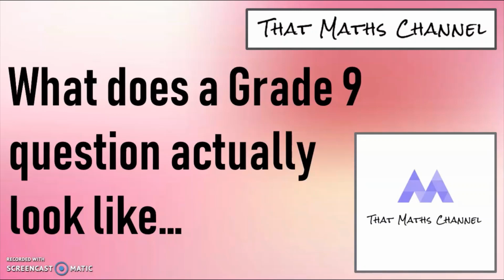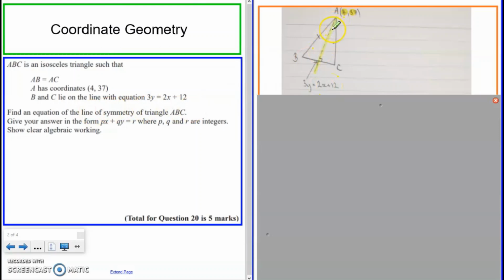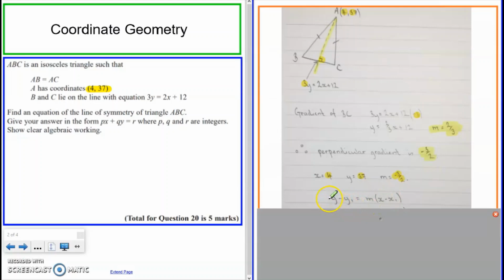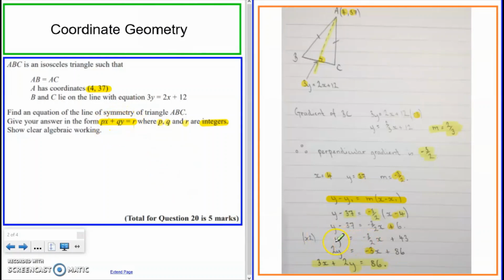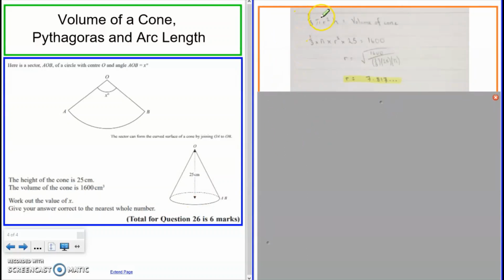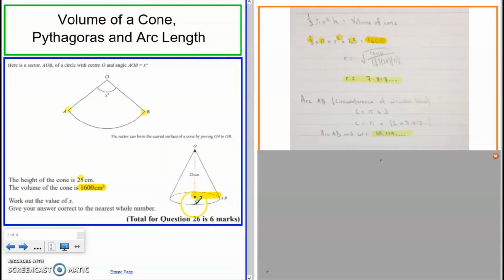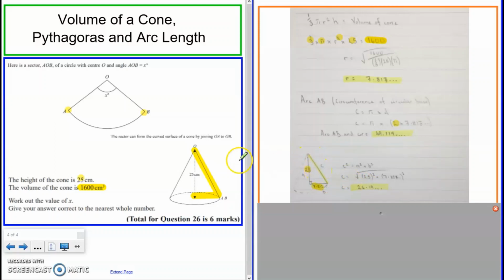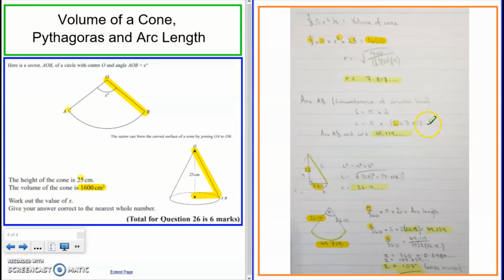Grade 9 Questions | GCSE Maths | Video 1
This is 1 video in a series of 4 looking at Grade 9 questions that have appeared in GCSE Maths Exams.
Learning Point: In the first question, when I rearrange the equation of the given line into the form y=mx+c, I do not divide the constant by 3.  This does not affect the answer.  What is the correct value of c?